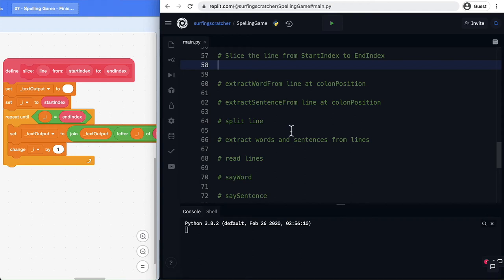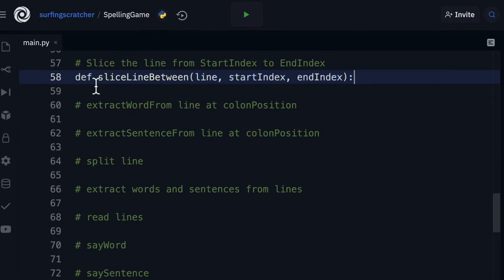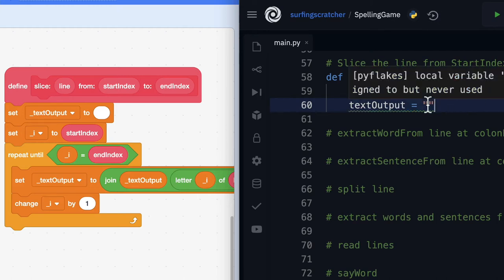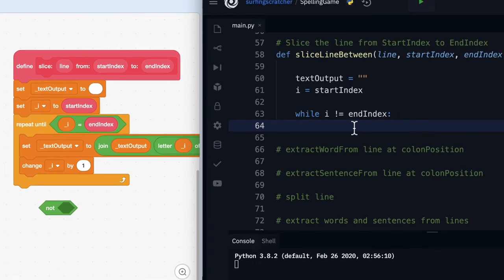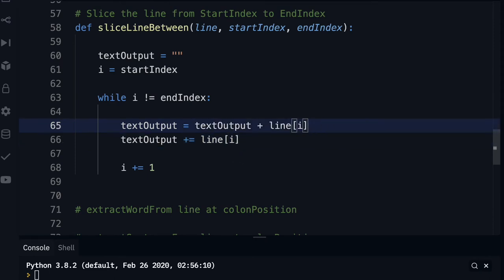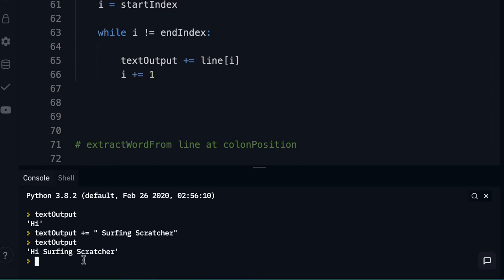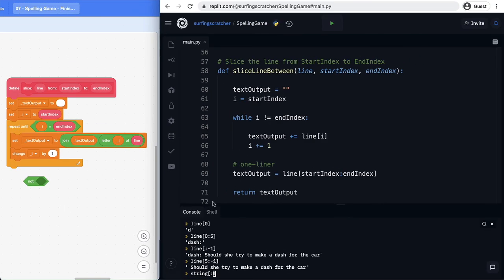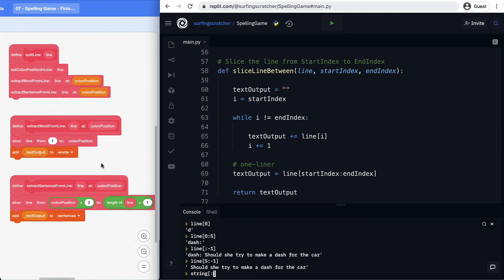Basic Python String Operations Slice and Combine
Wondering what can you do with strings in Python? I'll show you some basic Python string operations like slice and combine in this tutorial that's part of the From Scratch to Python Series.

🔗🔗🔗 LINKS  🔗🔗🔗

🙏🙏🙏 SUPPORT 🙏🙏🙏

👻👻👻 SOCIAL MEDIA 👻👻👻

📝📝📝 VIDEO DESCRIPTION 📝📝📝

00:00 Intro
00:50 SliceLineBetween Function
02:28 Not operator
03:44 Concatenate Strings
04:48 String Concatenation Demo
07:27 One-liner
08:13 Slicing Syntax Demo